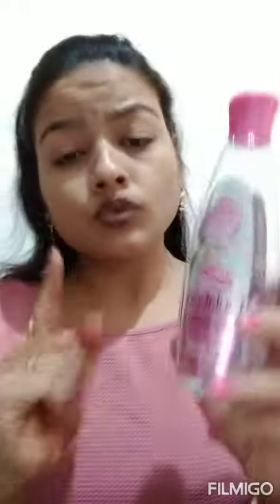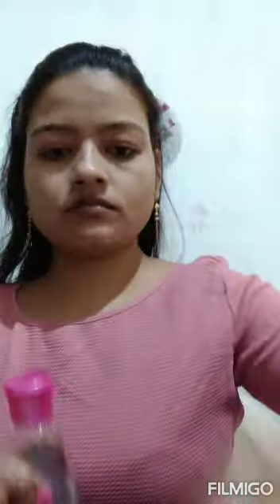Eid makeup look